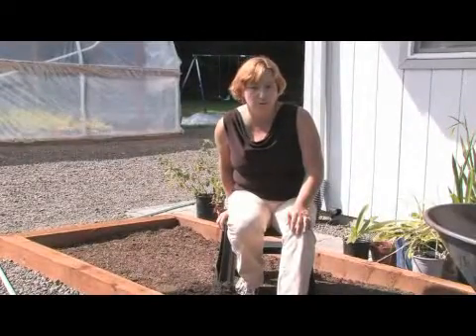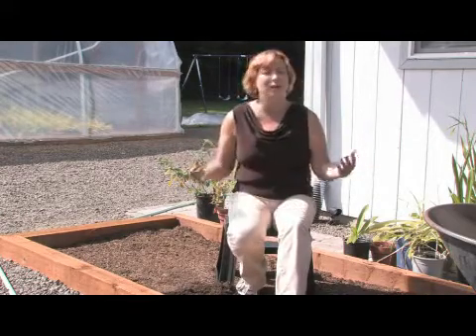How to Fix Bad Soil